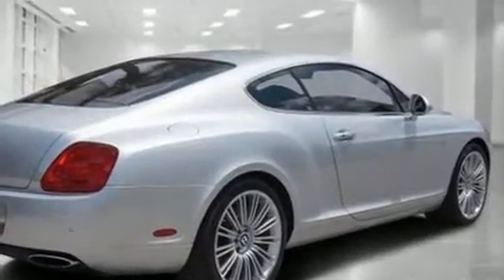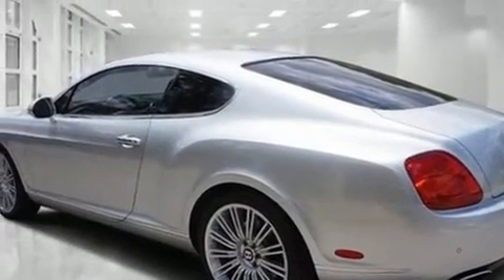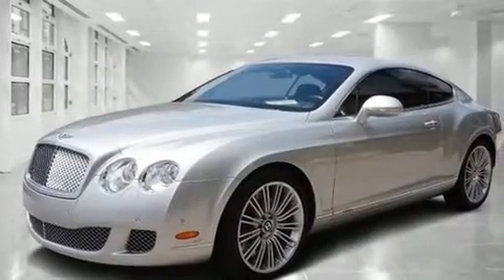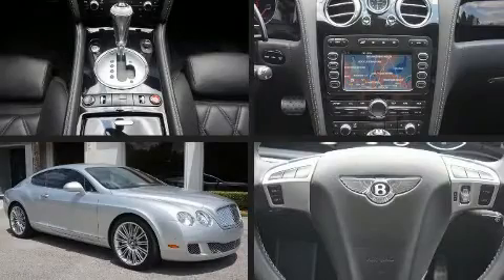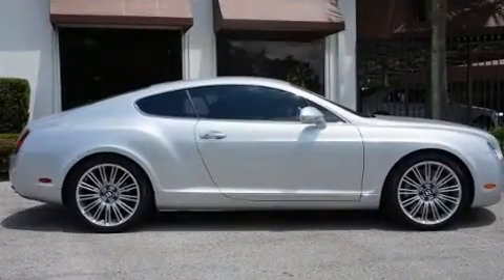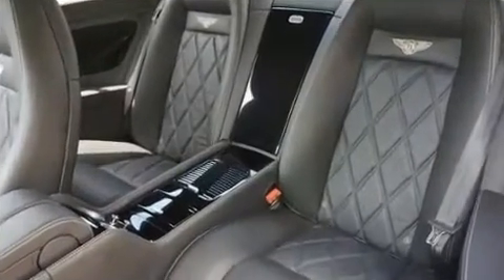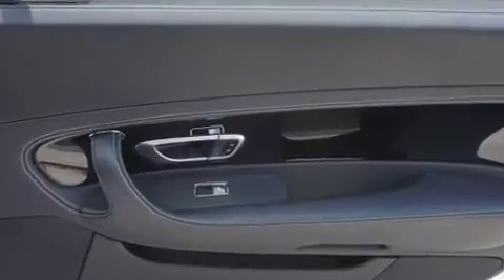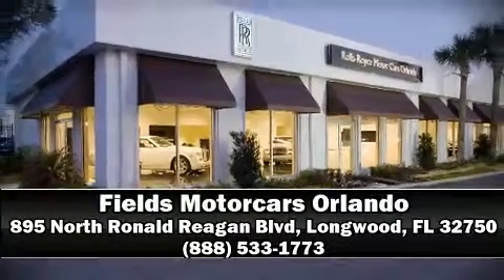2010 Bentley Continental GT in Longwood, FL 32750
895 North Ronald Reagan Blvd

The 2010 Bentley Continental GT. This 2 door, 4 passenger coupe still has less than 10,000 miles! Smooth gearshifts are achieved thanks to the powerful 12 cylinder engine, and load leveling rear suspension maintains a comfortable ride. The engine breathes better thanks to a turbocharger, improving both performance and economy. Top features include remote keyless entry, power trunk closing assist, a tachometer, variably intermittent wipers, a built-in garage door transmitter, a trip computer, cruise control, and power seats. Features such as automatic climate control and leather upholstery prove that economical transportation does not need to be sparsely equipped. With high intensity discharge headlights illuminating your path, you'll always appreciate maximum visibility. Passengers are protected by various safety and security features, including: dual front impact airbags with occupant sensing airbag, head curtain airbags, traction control, brake assist, ignition disabling, and 4 wheel disc brakes with ABS. When road conditions become unpredictable, rely on all wheel drive to maintain outstanding control. It also arrives with a Carfax history report, providing you peace of mind with detailed information. Our team is professional, and we offer a no-pressure environment. We'd be happy to answer any questions that you may have. We are here to help you.